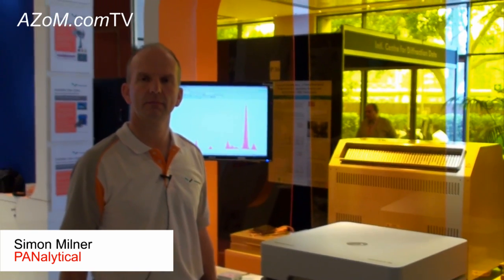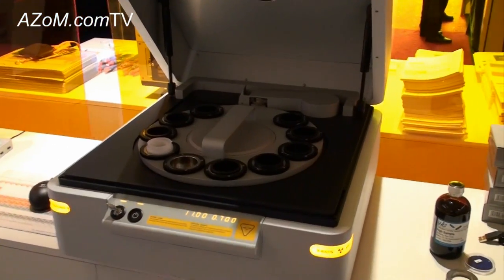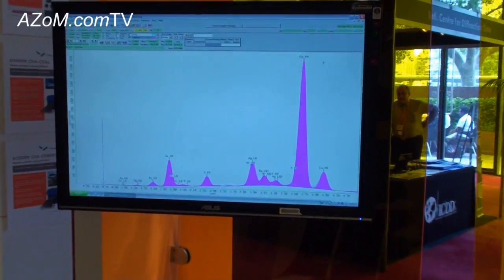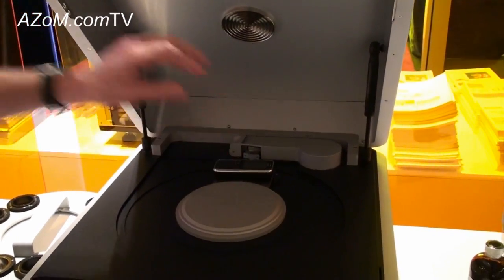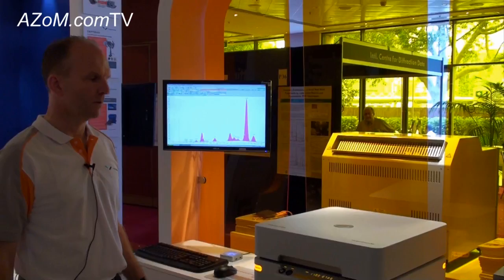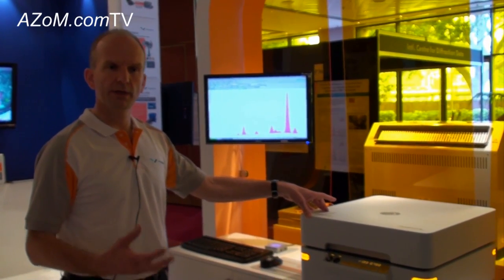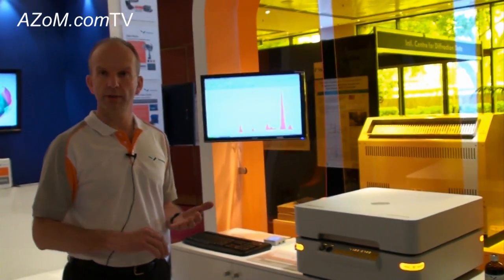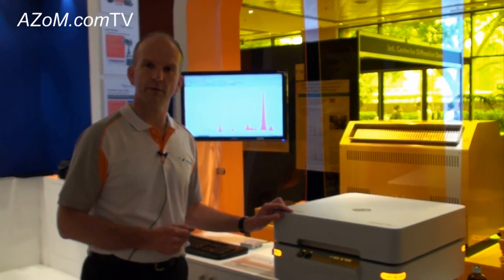PANalytical Epsilon 3XL Benchtop XRF Spectrometer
Demonstration of the PANalytical Epsilon 3XL x-ray fluorescence (XRF) specrometer.